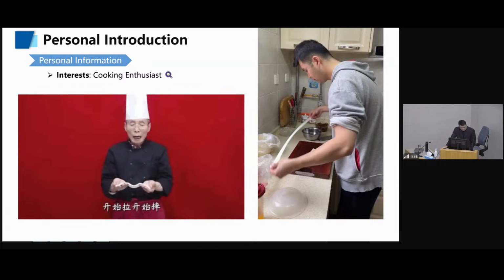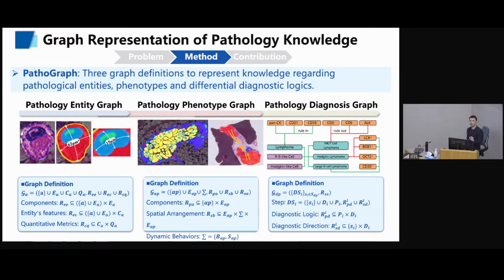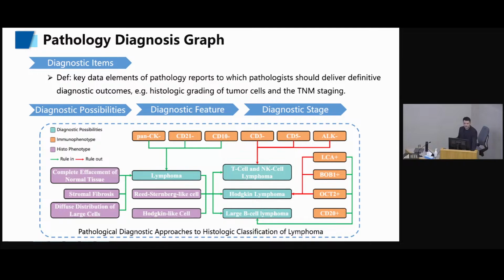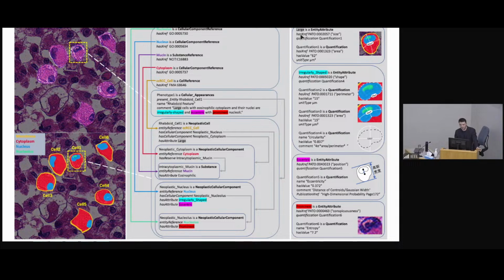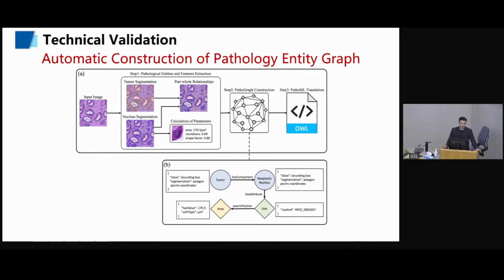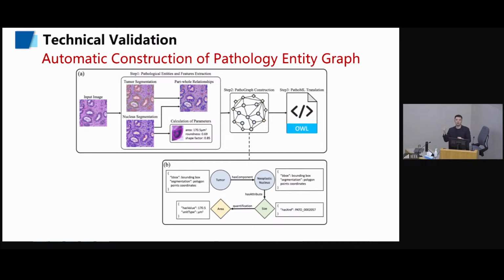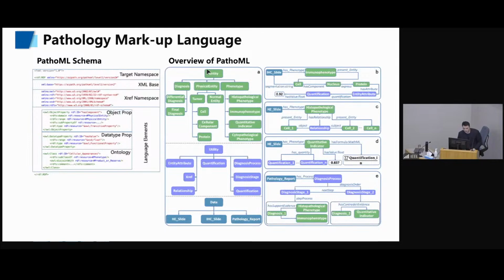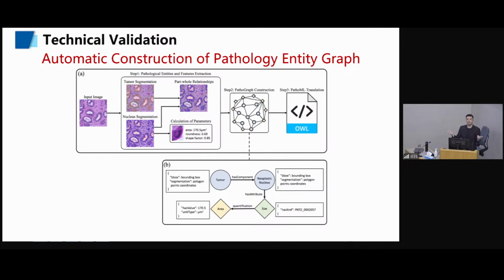AI-Driven Pathology- Converting Knowledge to Graph Representations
Pathology data, primarily consisting of slides and diagnostic reports, inherently contain knowledge pivotal for advancing data-driven biomedical research and clinical practice. However, the hidden and fragmented nature of this knowledge across various data modalities not only hinders its computational utilization but also impedes the effective integration of AI technologies in the domain of pathology. To systematically organize pathology knowledge for computational use, we propose PathoGraph, a representation method capable of comprehensively and structurally capturing multi-scale disease characteristics alongside pathologists' expertise in a graph-based format. Furthermore, by leveraging existing pathology image recognition techniques, we achieved large-scale automated construction of PathoGraph, applied it to enhance the performance of downstream deep learning models, and presented two illustrative use cases that highlight its clinical potential. Collectively, we believe our efforts lay a critical foundation for constructing pathology knowledge graphs, thereby advancing AI-driven pathology practice.